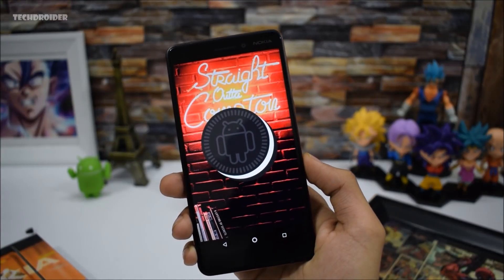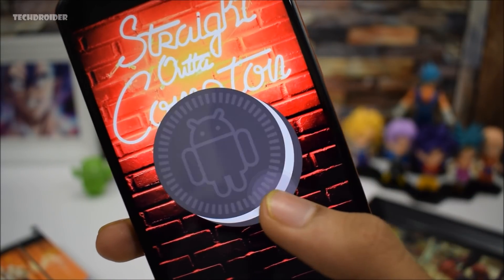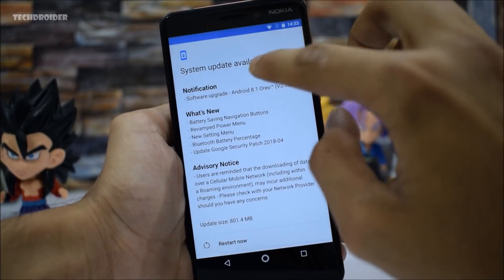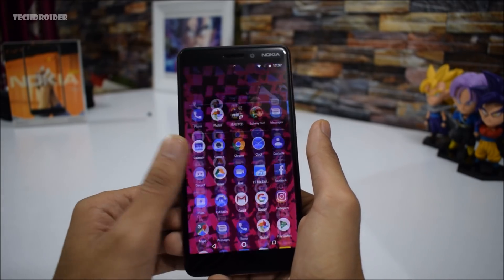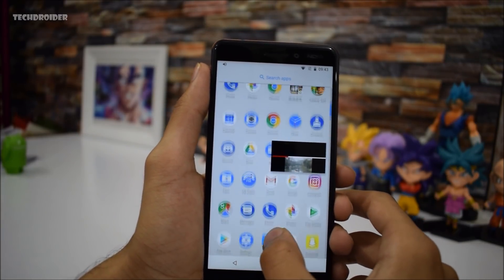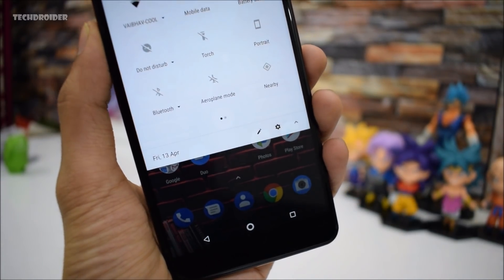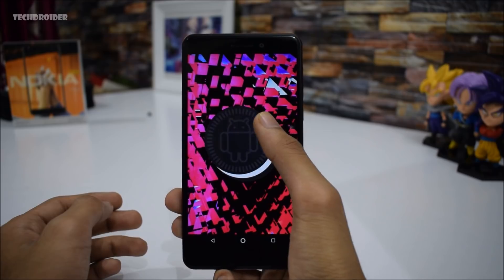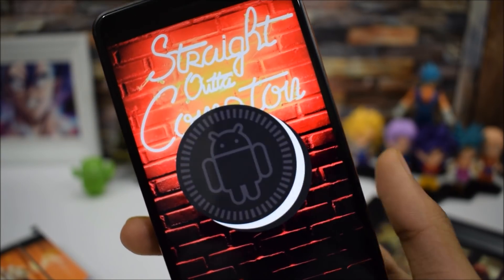Nokia 6 2018 Android 8.1 Oreo Official Review!!!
Nokia 6 2018 and Nokia 7 Plus just recieved Official 8.1 Oreo and here's my full review for the same. Nokia 6 2018 Official 8.1 Oreo Full Review!!! Should you update?